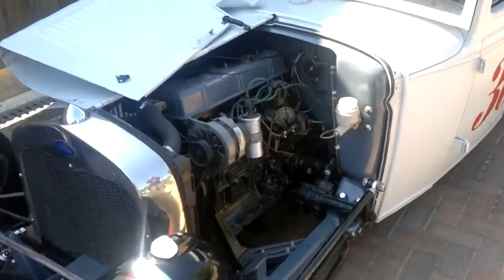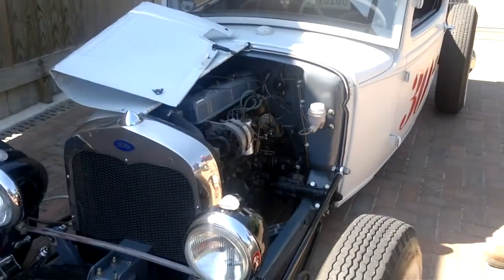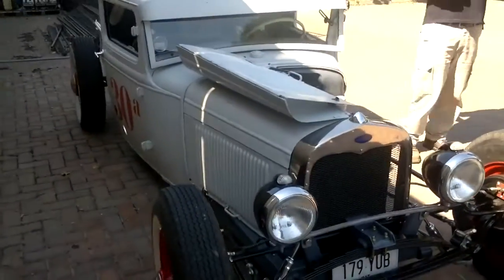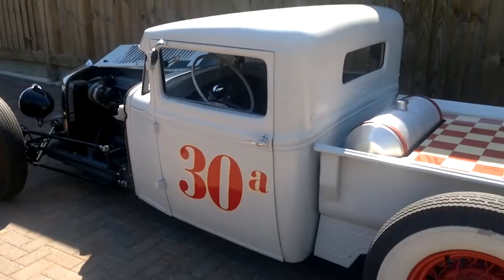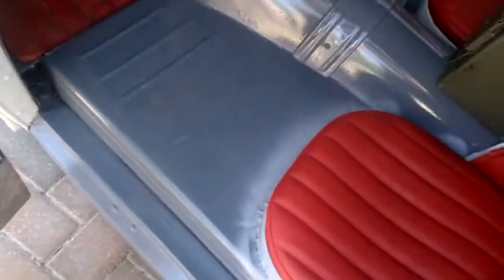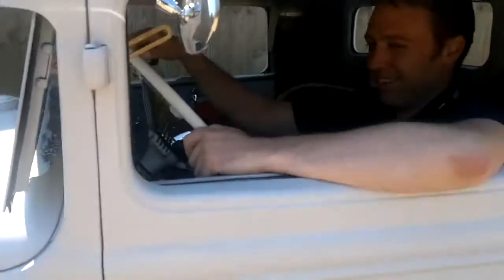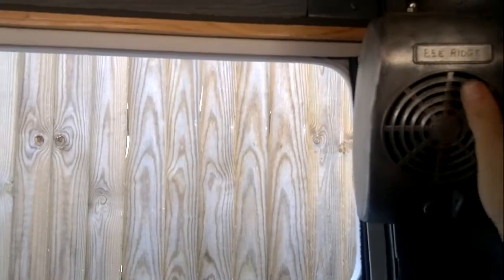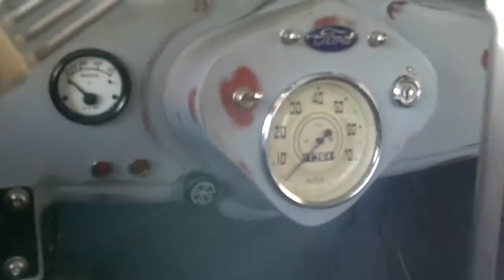1930 Ford Model A pickup, RAT ROD, Roof chopped, slammed.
Guy at work brought in his model A pickup. Amazing looking!